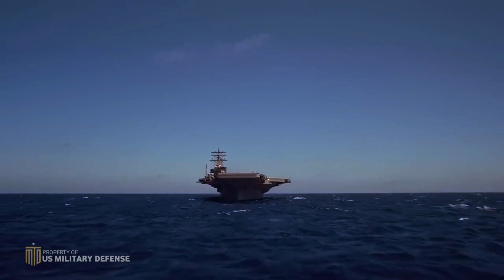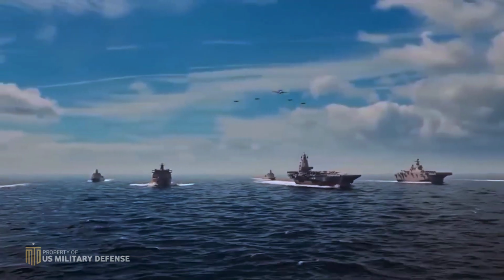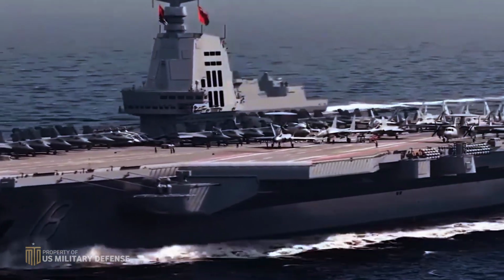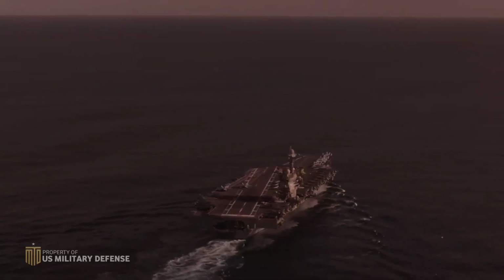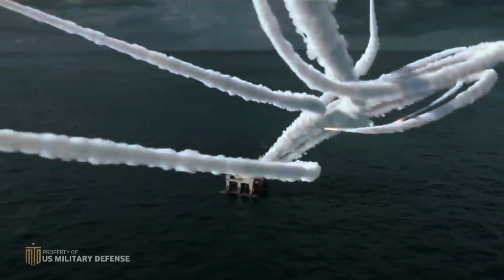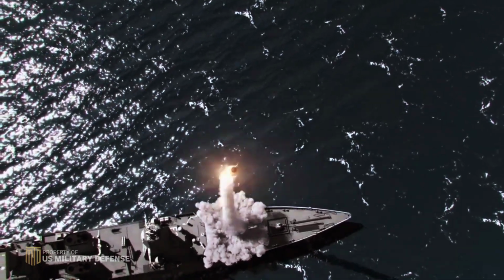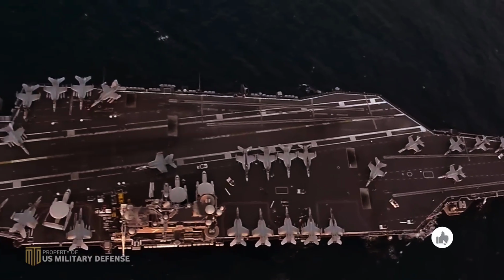US New LASER Aircraft Carrier SHOCKED The World!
To improve the self-defense on carriers, you could put lasers on there to support that short-range, self-defense capacity,” Clark said. “Because the big problem with lasers right now is power management. You can build a three or four hundred-kilowatt laser, but for one, it’s a big footprint so you have to find a ship big enough to put it on; and two, you have to have the power to actually supply it. So you’re going to need a capacitor bank somewhere on the ship or you need a generator big enough to provide it continuously. On the Ford, you’d get that.

Clark has argued for years that the Navy needs to get away from trying to shoot down missiles with missiles because a saturation attack from Russia, China, Iran, North Korea or anyone else who might have cause to attack a U.S. Navy ship could force a cruiser or destroyer to expend all its missiles and still not have defeated the threat.